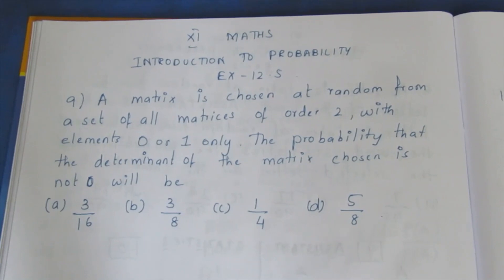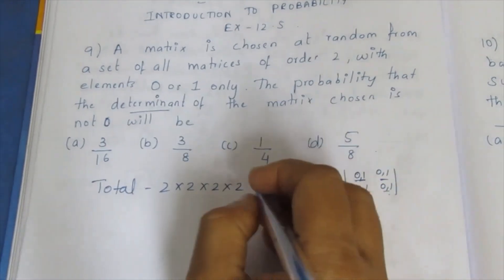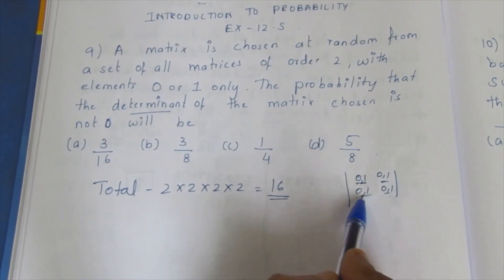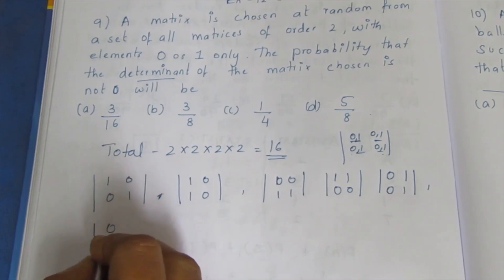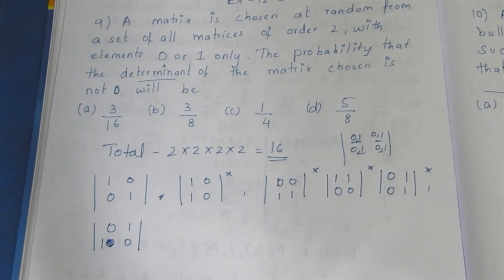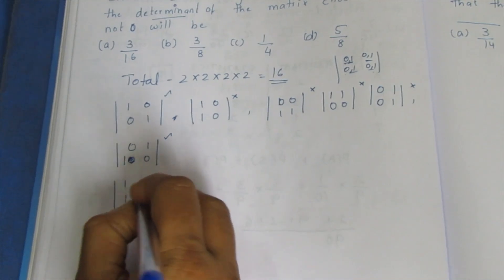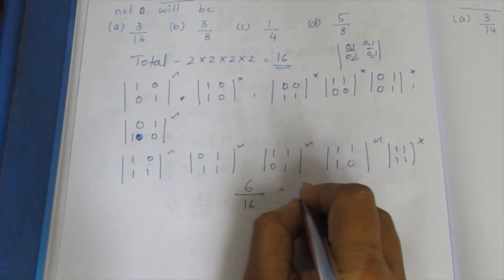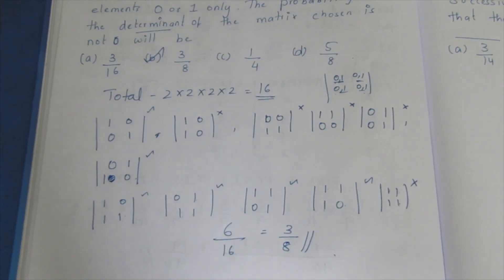TN CLASS 11 MATHS INTRODUCTION TO PROBABILITY EX 12.5 SUM 9